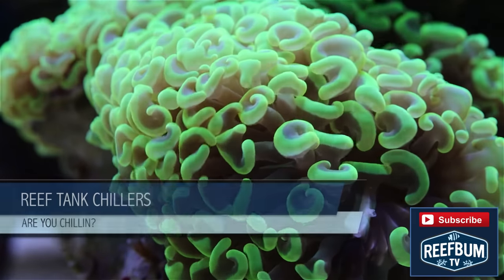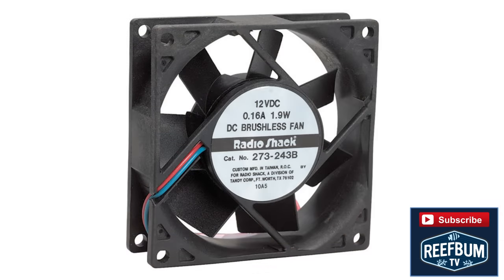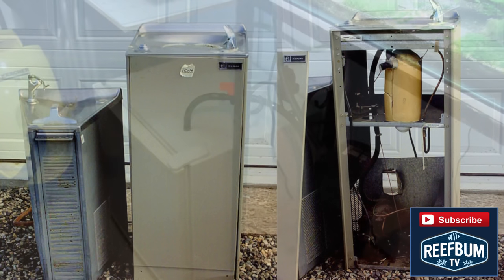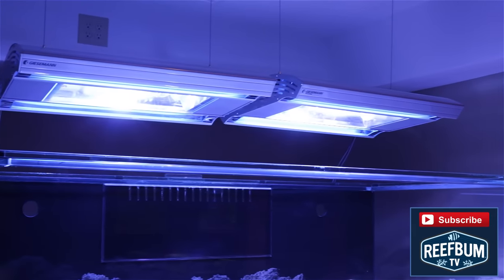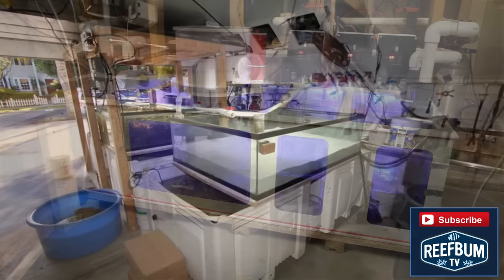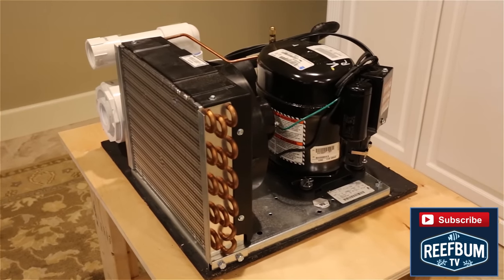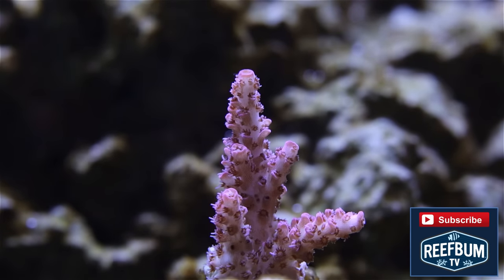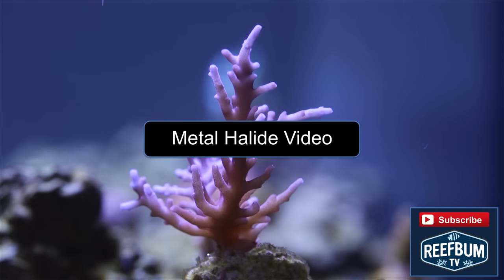Reef Tank Chillers: Are You Chillin?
In this video I explore different options for keeping a reef tank cool
during those warm summer months.